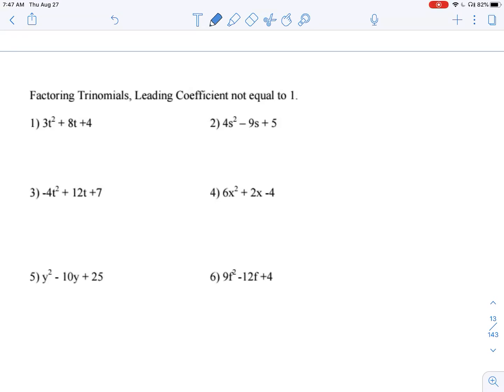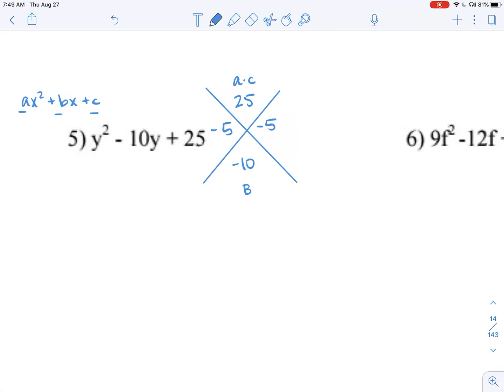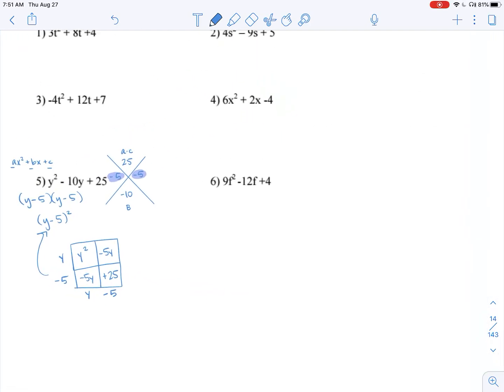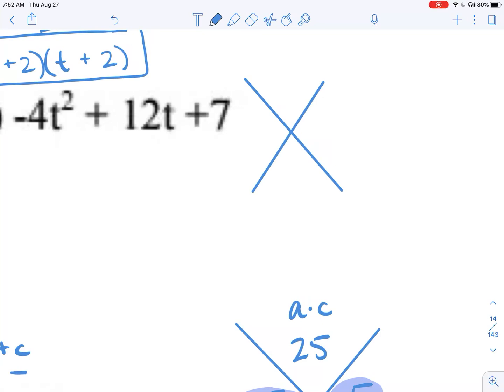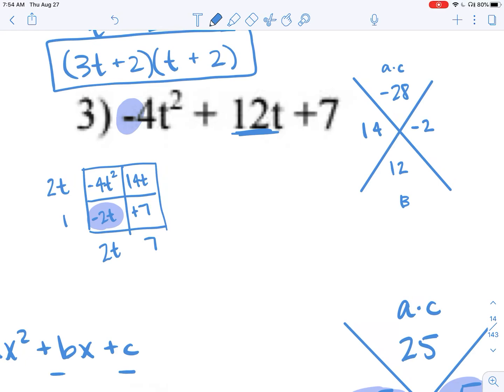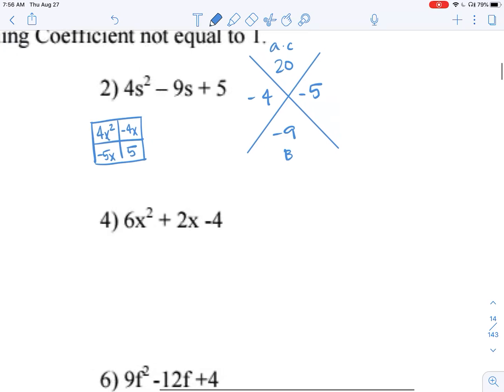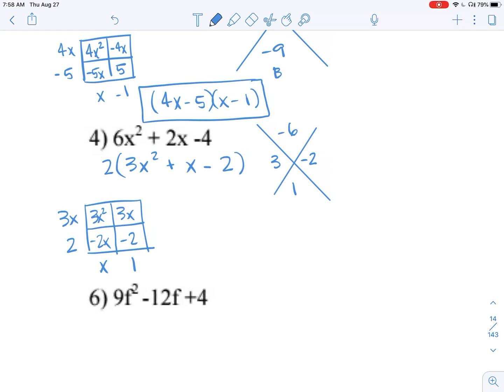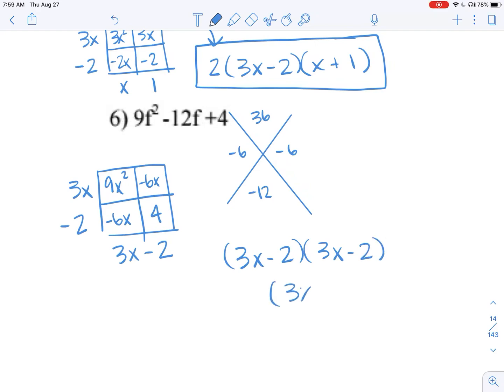Unit 2A Day 1 - Factoring Review